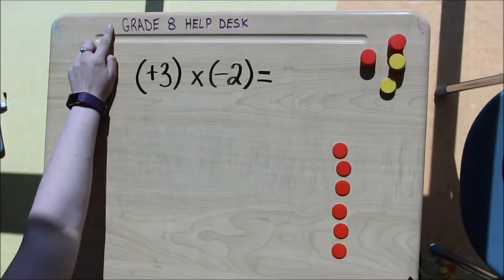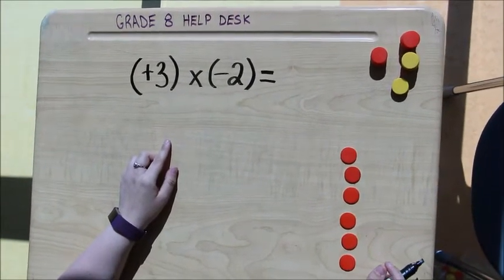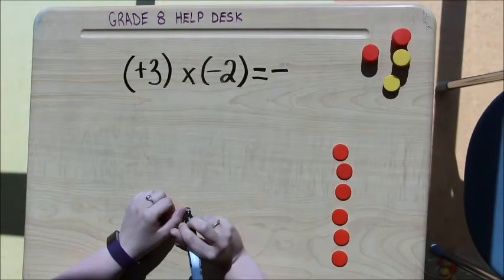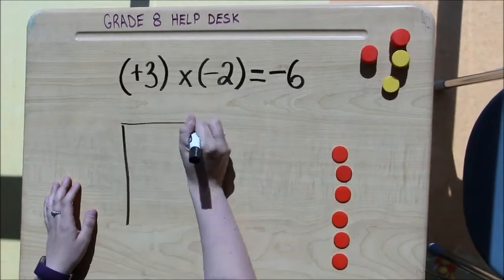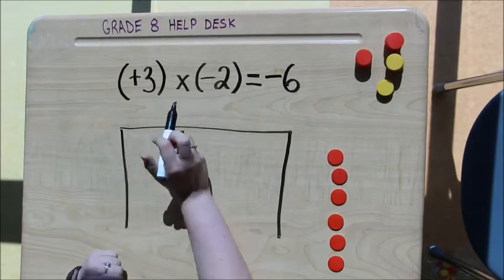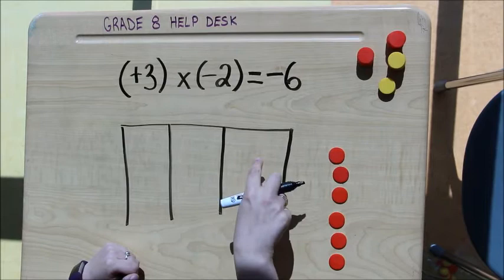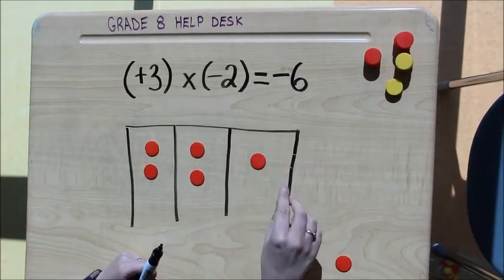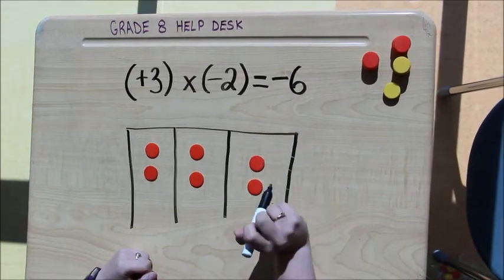TILES Multiplying Integers both numbers DIFFERENT